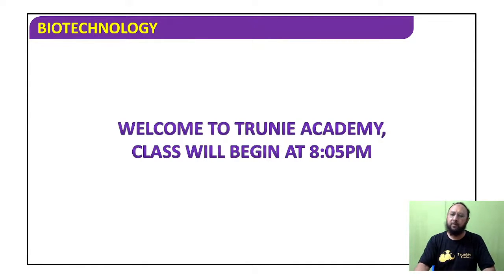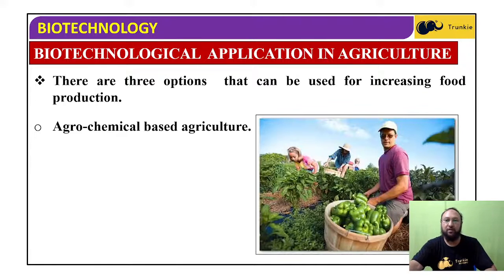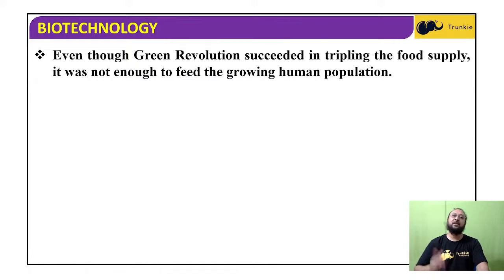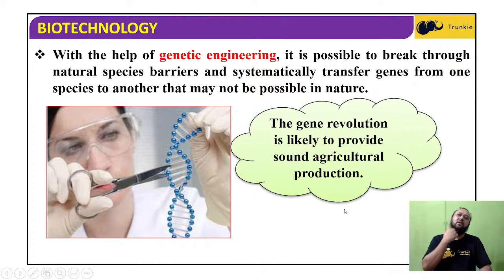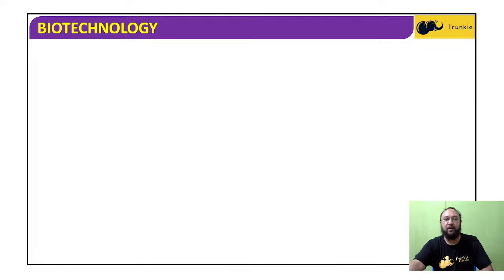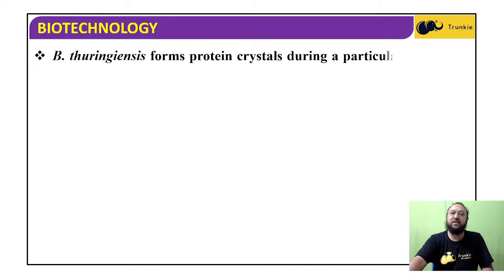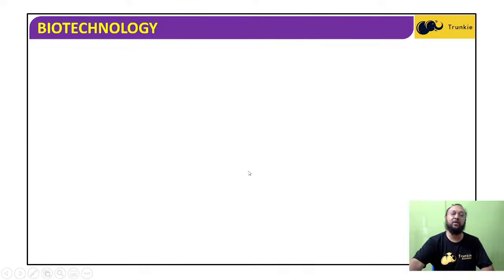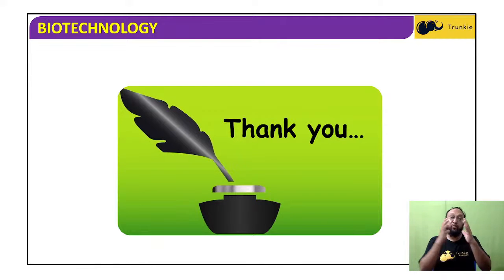Trunkie Academy - Biology Live Stream